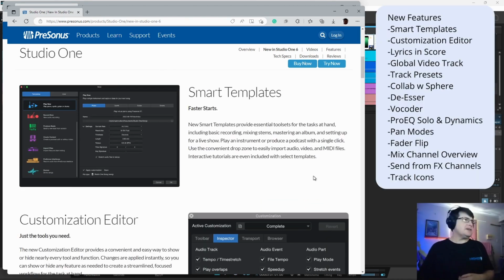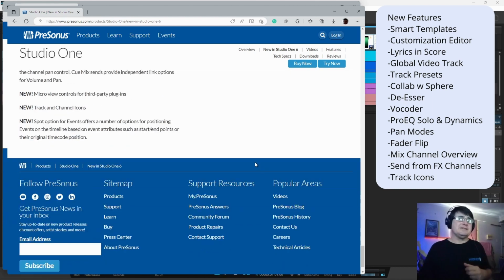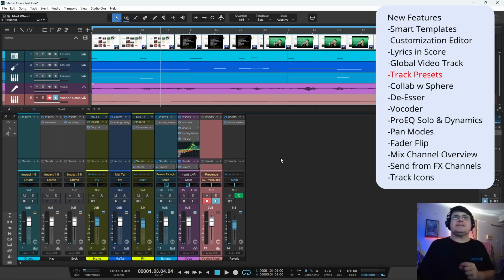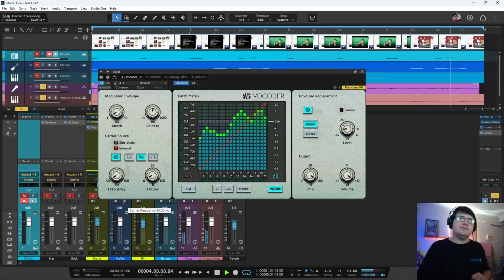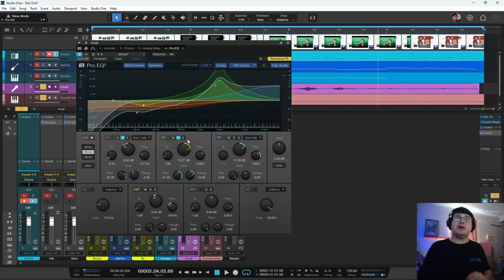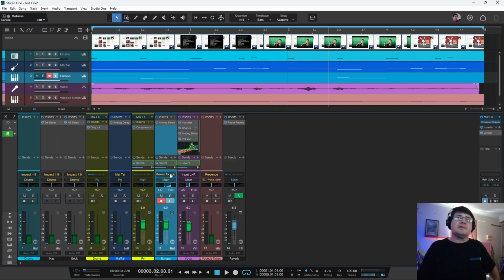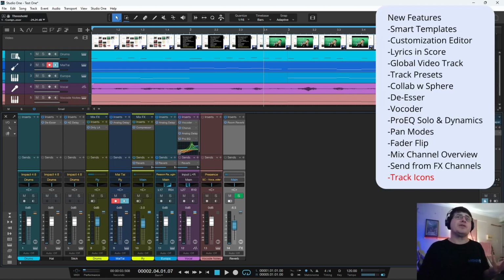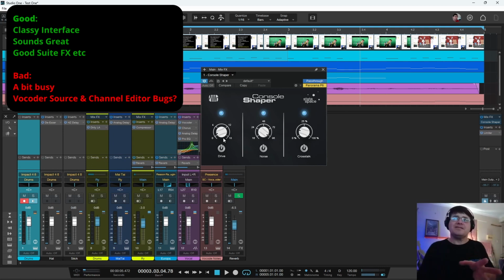PreSonus Studio One Version 6 Review [Updates Analysis]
PreSonus Studio One Version 6 is the latest iteration of one of the most popular and widely-used digital audio workstations on the market today. This powerful software is designed to meet the needs of both novice and professional musicians, producers, and engineers, offering a wide range of tools and features that make it easy to create, record, and mix your music.

At the heart of Studio One Version 6 is a modern and intuitive interface that is both easy to use and highly customizable. With its drag-and-drop functionality, you can quickly add and arrange your audio clips, MIDI files, and virtual instruments, making it fast and easy to bring your musical ideas to life.

One of the standout features of Studio One Version 6 is its powerful mixing and mastering tools. With its built-in effects, you can add reverb, delay, compression, and other effects to your tracks with ease, and with its flexible routing options, you can create complex mixes with ease. The software also includes a suite of professional-quality plug-ins, including EQ, dynamics processing, and modulation effects, making it easy to get the sound you want.

In addition to its powerful mixing and mastering tools, Studio One Version 6 also offers a wide range of virtual instruments, including drums, basses, synths, and more. These instruments are designed to provide you with the sounds you need to bring your musical ideas to life, and they are fully integrated into the software, making it easy to switch between them and tweak your sounds as you work.

Another great feature of Studio One Version 6 is its built-in collaboration tools. With this software, you can easily share your projects with others, allowing you to collaborate on your music with your bandmates, producers, and engineers. Whether you're working in the studio or on the go, you can easily collaborate with others in real-time, making it easier than ever to get the sound you want.

In conclusion, PreSonus Studio One Version 6 is a powerful and versatile digital audio workstation that is designed to meet the needs of musicians, producers, and engineers of all levels. With its modern interface, powerful mixing and mastering tools, built-in virtual instruments, and collaboration features, this software is the perfect tool for anyone looking to create and produce their music. So be sure to check out this review to learn more about PreSonus Studio One Version 6 and what it can do for your music!

TimeSteps:

00:00:00 Intro & Overview
00:00:22 How I Review
00:01:32 Studio One 6 Updates
00:03:08 Overview
00:12:24 Walkthrough
00:12:29 Smart Templates
00:14:05 Customization Editor
00:15:50 Lyrics in Score
00:16:55 Global Video Track
00:18:41 Track Presets
00:20:42 Collab w Sphere
00:21:25 De-Esser
00:25:17 Vocoder
00:31:45 ProEQ Solo & Dynamics
00:35:00 Pan Modes
00:39:48 Fader Flip
00:43:39 Mix Channel Overview
00:49:31 Send from FX Channels
00:50:38 Track Icons
00:51:50 Three Screens
00:52:34 Final Words - Good & Bad
00:54:20 The Sounds Great Debate
01:04:40 Conclusion